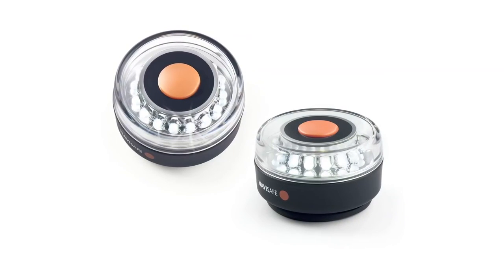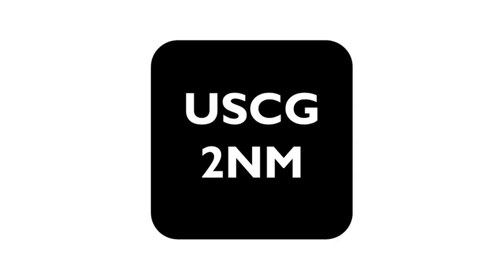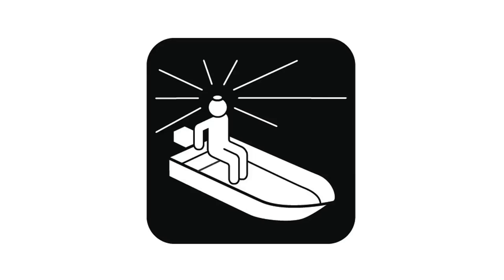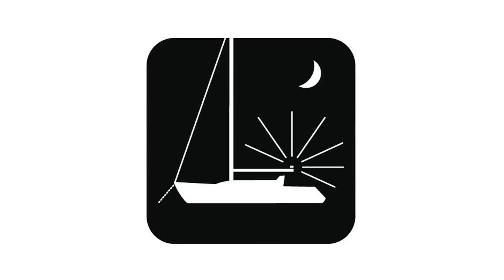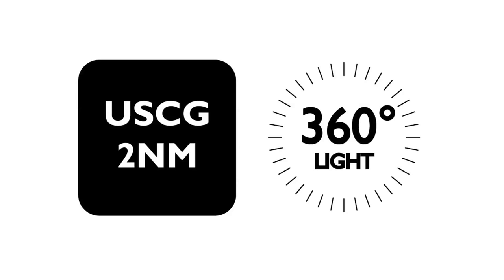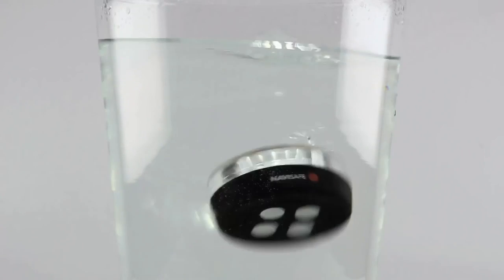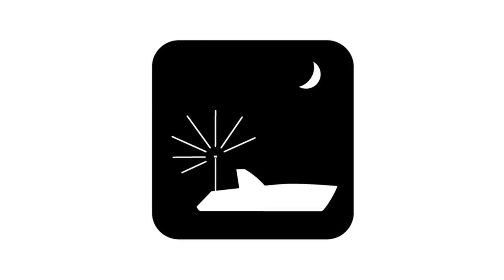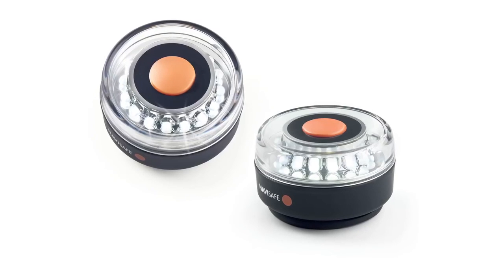Navi Light 360 2nm White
This video is about Navi Light 360 2nm White